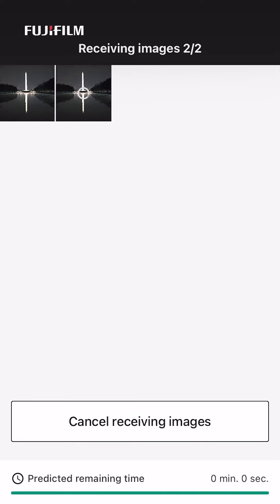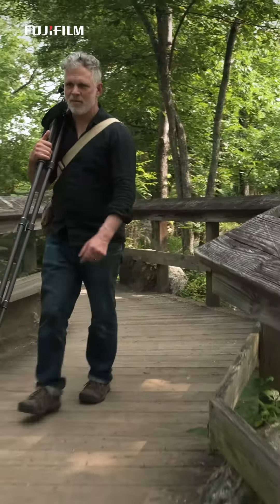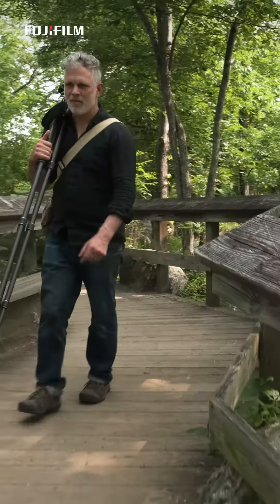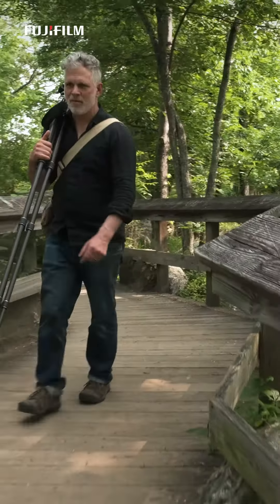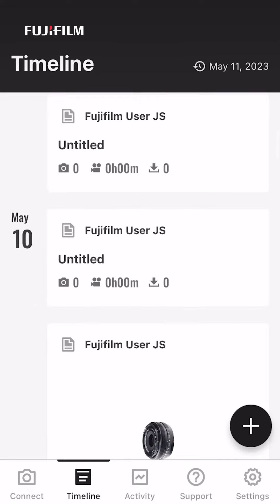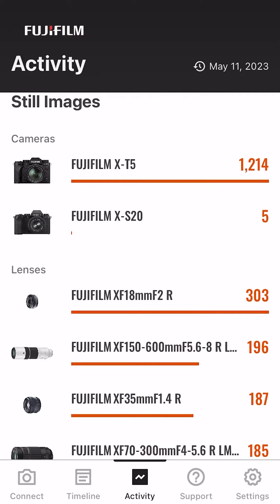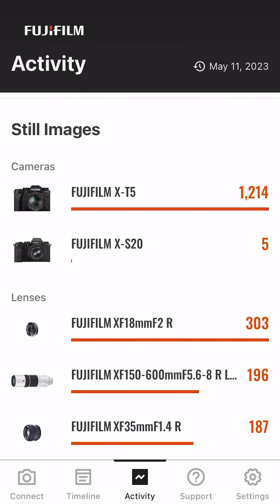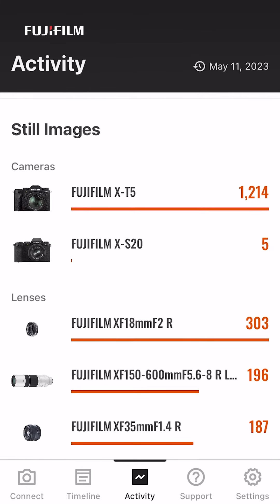FUJIFILM XApp- Getting Started